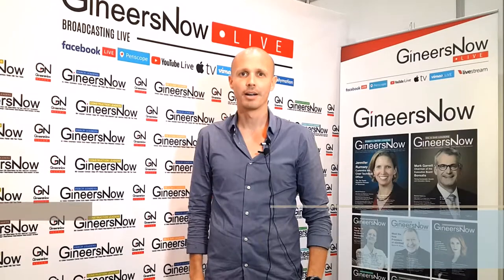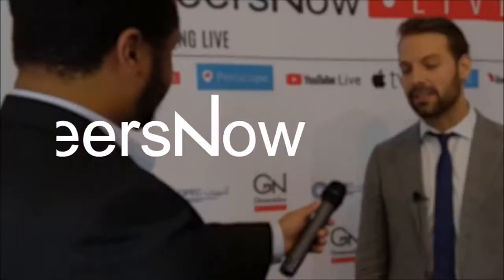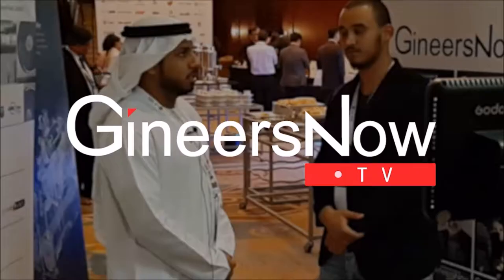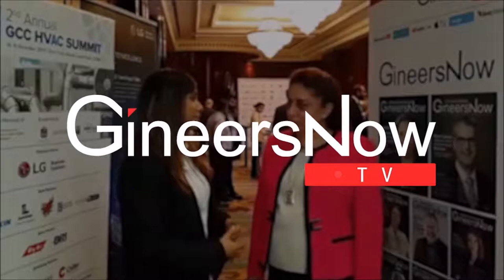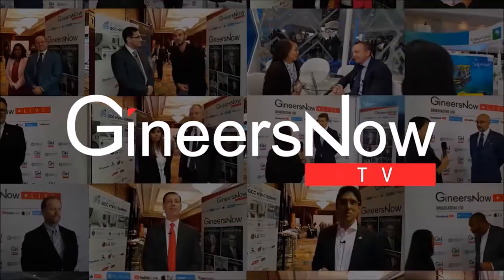LeadersTalk with the Managing Director of Ecocoast, Lachlan Jackson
During the World Future Energy Summit in Abu Dhabi, Lachlan Jackson, Managing Director of EcoCoast discussed their innovative solutions within the marine industry. Find out how the company is leading In the design and installation of alternative sustainable structures within the marine industry.